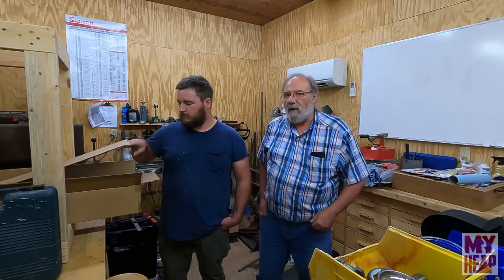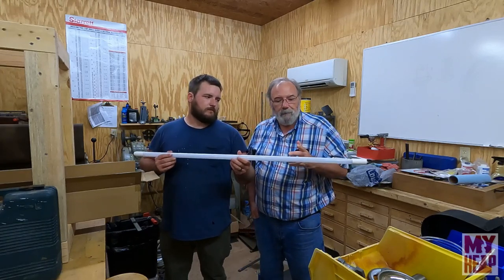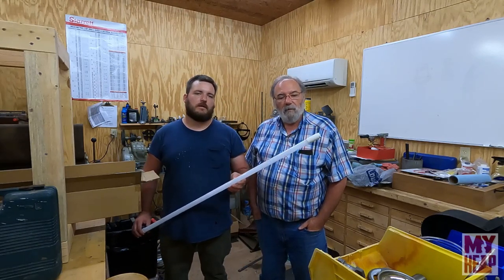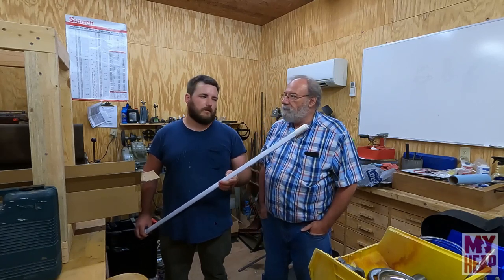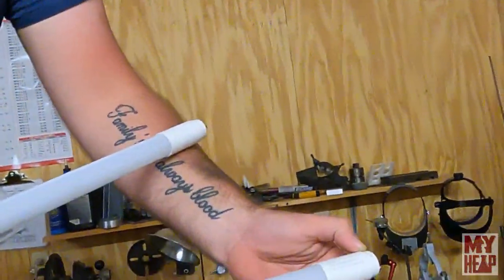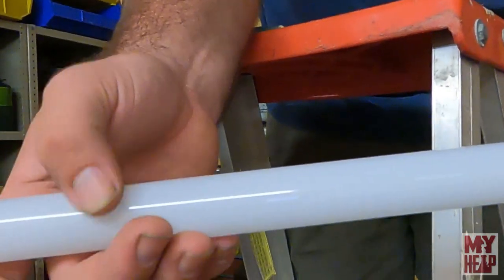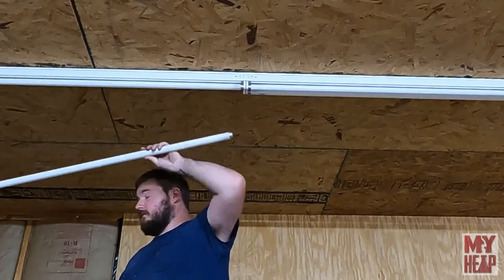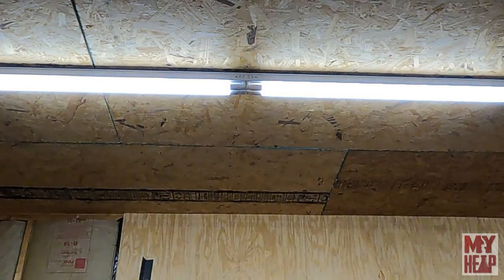Upgrading the Shop Lights to LED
In this video, my son Mike and I upgrade the shop lights from fluorescent to LED.  These are ballast bypass LEDs meaning that the ballast is removed from the fixture and the LED bulbs are wired directly into the circuit.  They seem to me to give better light and hopefully will save a little money in the long run.